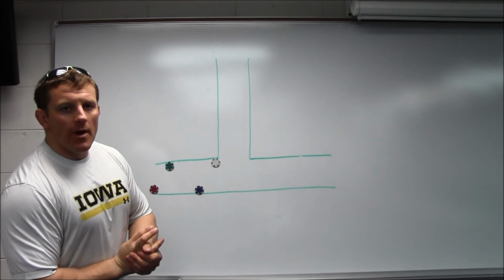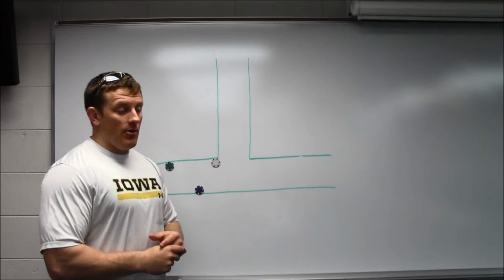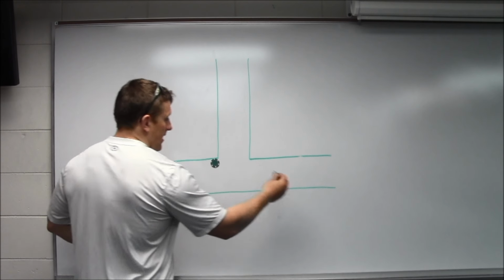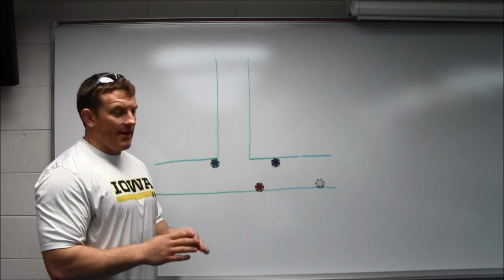Small Unit Tactics Part 1 - Bumping vs Bounding